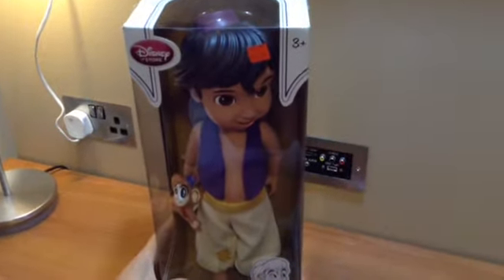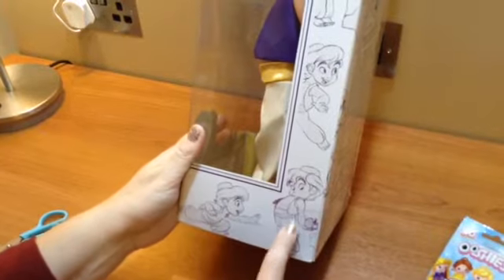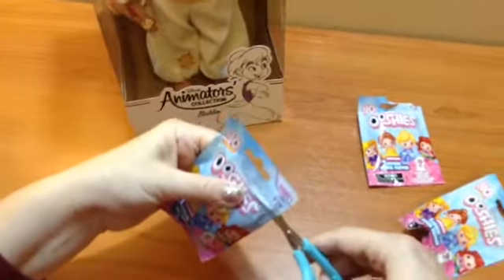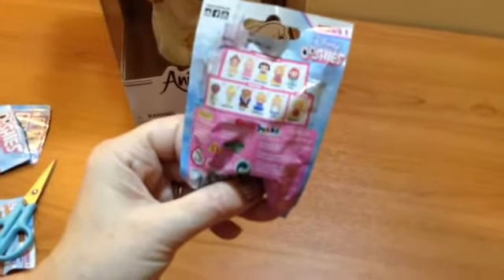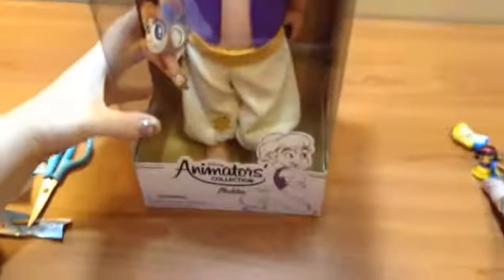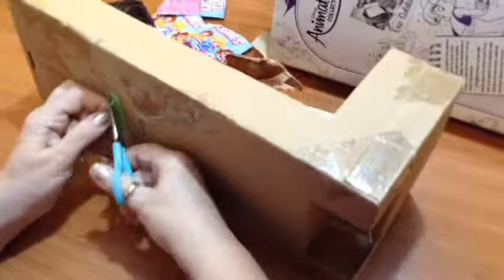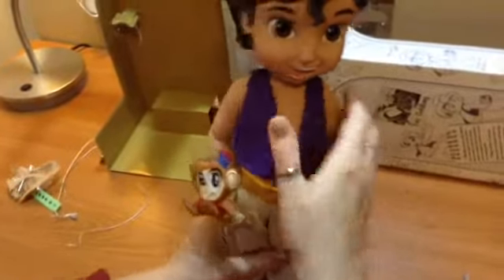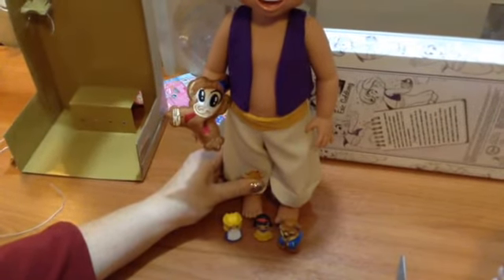HOLIDAY DOLL HAUL PART 2 DISNEY ANIMATOR ALADDIN UNBOXING AND REVIEW - ADULT COLLECTOR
Part 2 of my holiday doll haul - a short but sweet one today - hope you enjoy :)